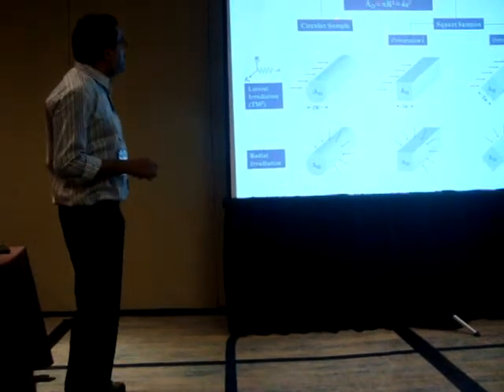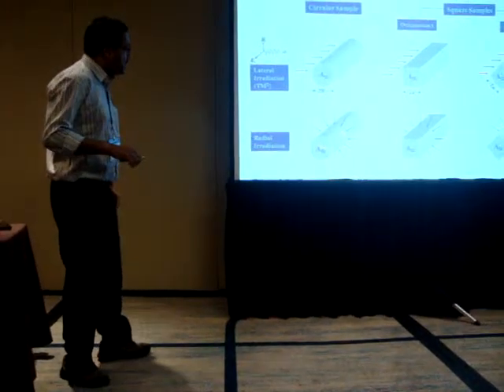Talk at HEFAT, Orlando, 2014